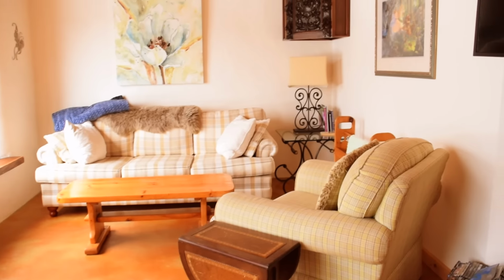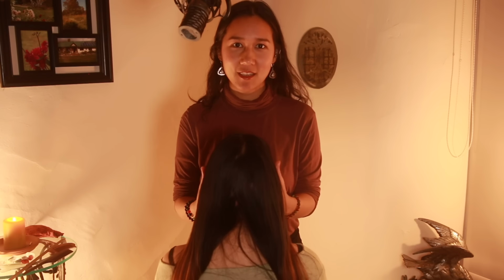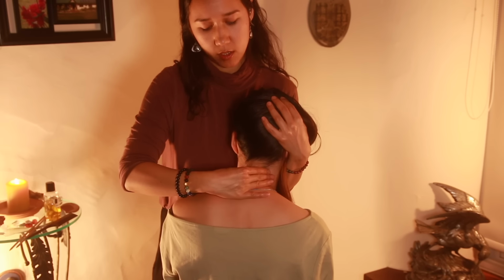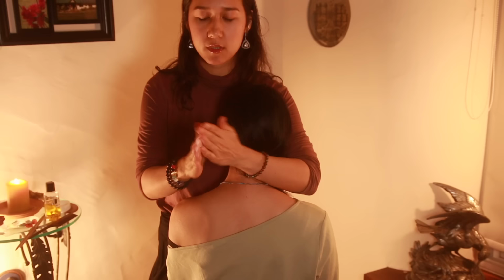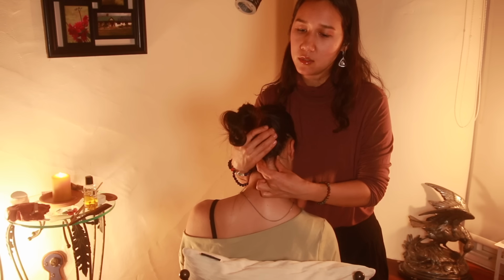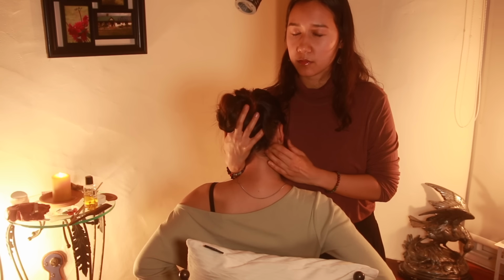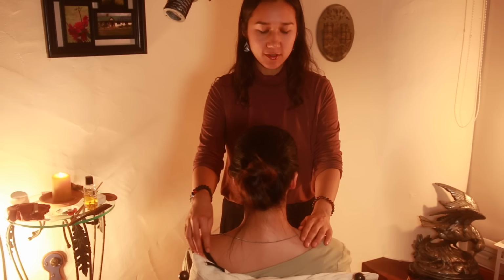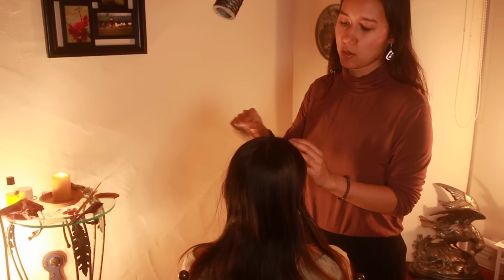[ASMR] Scalp and Neck Acupressure Massage at Straw Bale Cottage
In this ASMR massage video, I offer my friend a Chinese acupressure scalp and neck massage at the beautiful "Woodlands Retreat Straw Bale Cottage" in Coldwater, Ontario.
We absolutely recommend staying at Kandi's airbnb if you are ever in the area! It is a magical place and the straw bale cottage is so cozy!

2. Watch through my ads as I rely on ad revenue, and please turn off ad blockers 🥺 (There won't be any mid roll ads for your viewing pleasure)
3. Or purchase a YouTube Premium subscription if you prefer no ads!
4. You can also listen to the audio versions of my videos through Spotify, Apple Music, Amazon Music and other music platforms!
5. Every now and then I will have a brand sponsor the video! If you enjoy the product, considering purchasing the product through my link, this helps immensely as well 🥰

Credits 💕
The animated intro was created by the talented Yoni Shalom! If you're interested in animation work, I cannot recommend him enough as he is such a pleasure to work with! You can find him at yonishalom.com

The music in the animated intro was created by my good friend Abbas Gapurov, the musician behind Eccentric Waves, which I feature frequently in my intros!

- Amazon Music

About Me 👩🏻
My name is Semide! I am a naturopathic medical student from Canada and an ASMRtist. My ASMR videos revolve around conventional and natural medicines as well as massage, cooking and nature. I often feature my family and friends to create "unintentional-like" real person ASMR videos. I also make role play videos and content around PCOS and androgenetic alopecia.

Time Stamps ⏰
0:00--Intro
3:11--Warming Up
4:47--Introducing Kandi's Straw Bale Cottage
7:40--Scalp Massage
8:38--Smoke Cleansing
11:58--Combing Hair
14:55--Neck & Shoulder Massage
21:32--Tying Up Hair
22:38--Acupressure
29:33--Feather Work
33:16--Scalp Massage